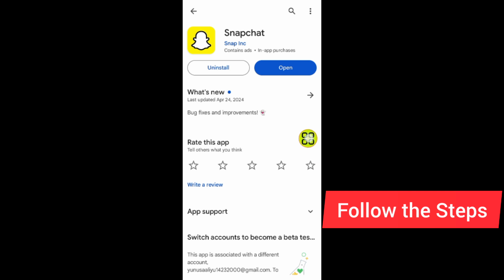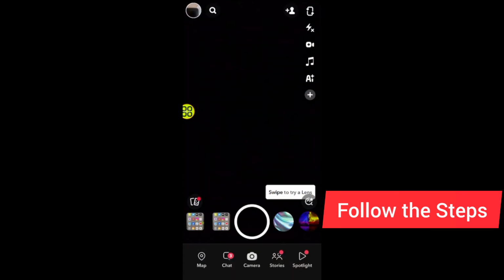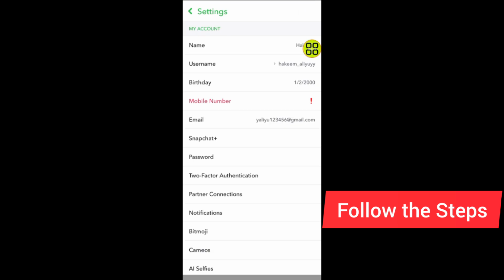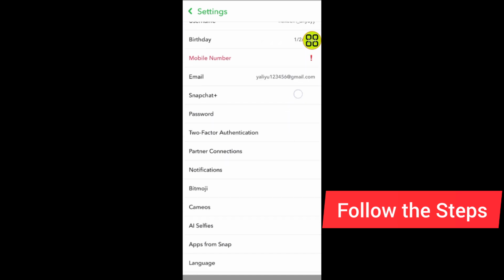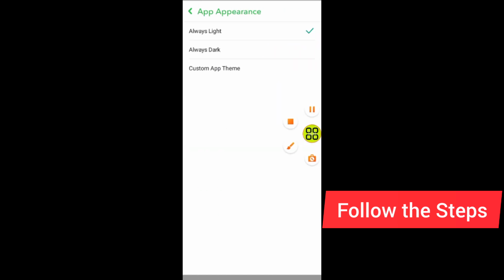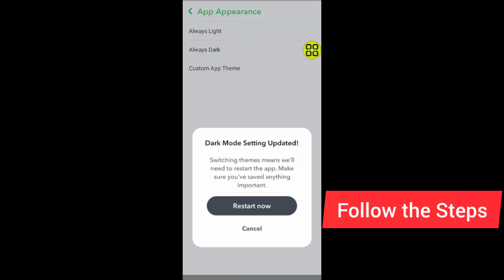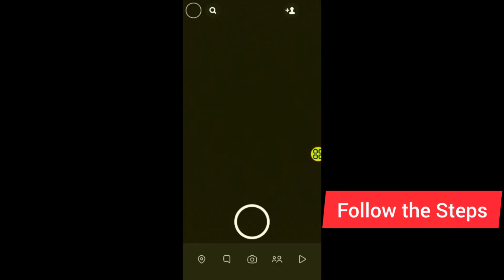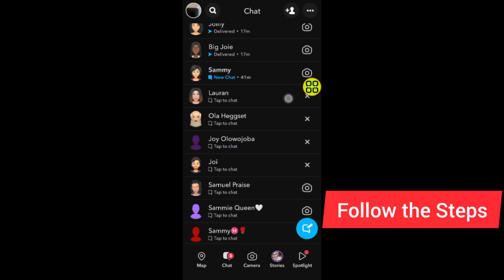How To Set Dark Mode On Snapchat | How To Get Snapchat Dark Mode - Easily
In this video, I’ll show you how to turn on dark mode on Snapchat. If you're looking for ways to enable dark mode on Snapchat, you’re in the right place! I’ll guide you through the steps on how to make Snapchat dark mode and how to enable dark mode on Snapchat for Android users. Want to know how to get dark mode on Snapchat or switch to a black theme in Snapchat? This video has you covered.